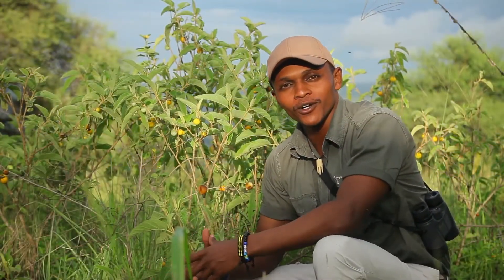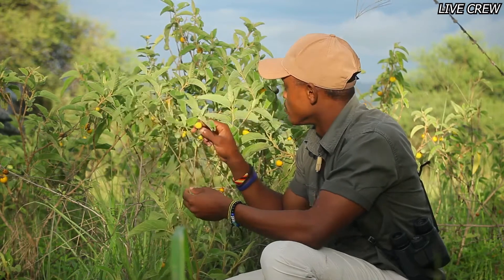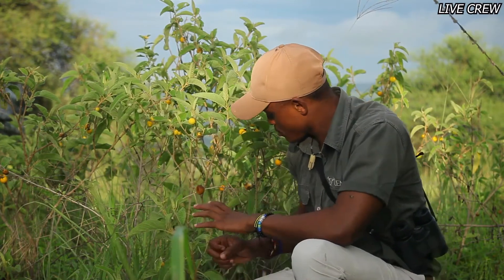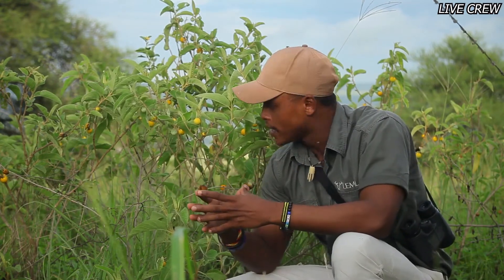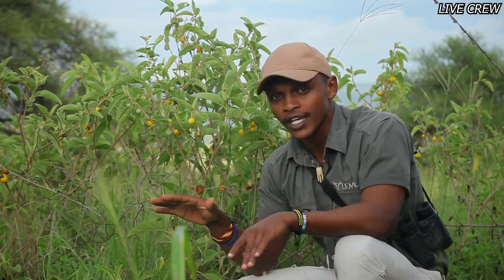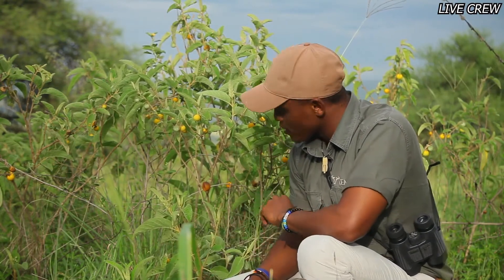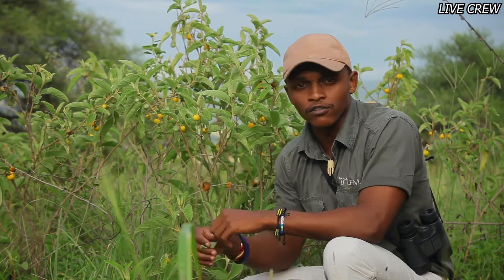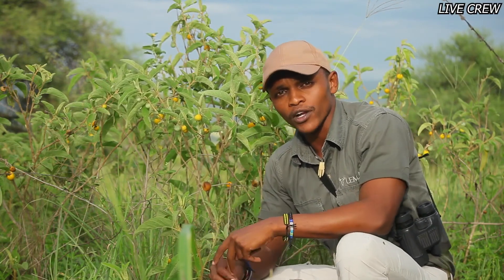USES OF Solanum incanum (Bitter Tomatoes)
Lets learn about this plant which everpart of it is useful as traditional medice , effectivel.